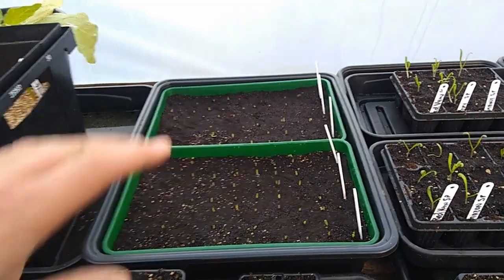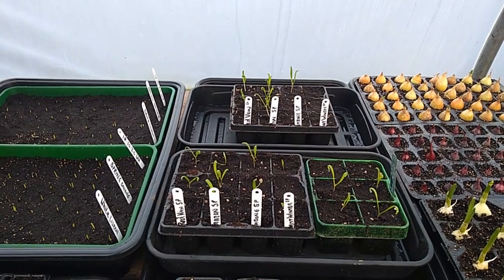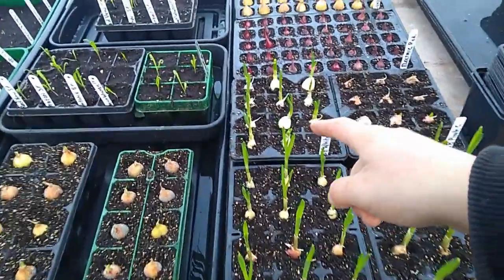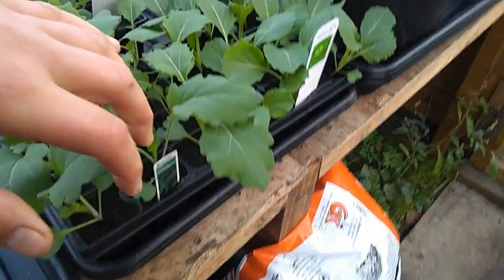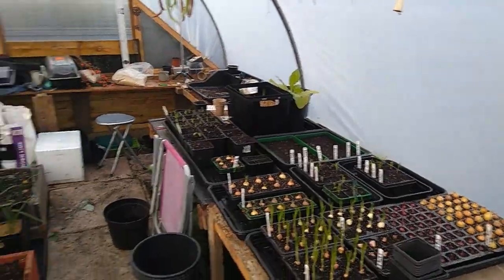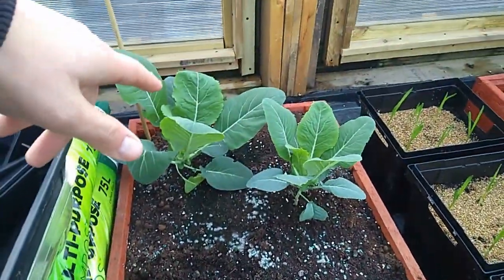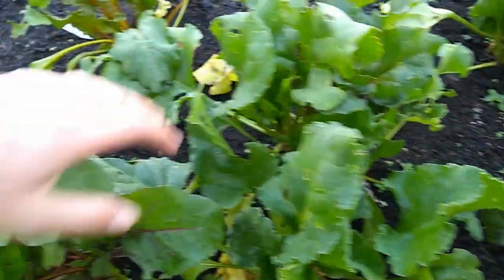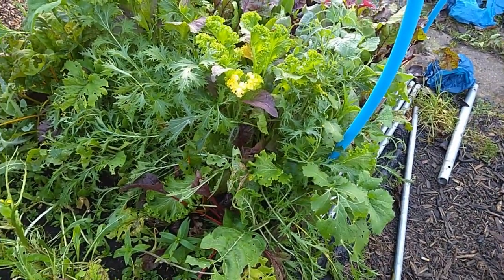UK Allotment 2020 ~ Home Built Poly Tunnel ~ Winter Growing!!!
UK ALLOTMENT WINTER 2020 Vlog 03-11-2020
Today we catch up with what's growing on with the seed starts and also take a look at the Home Made Poly Tunnel we created from Recycled Old trampoline frames... Here is the Playlist Link to how we made it.
~Namaste!!~ Guru M